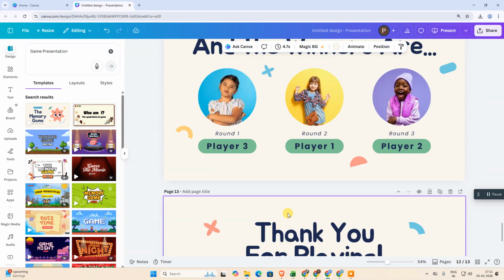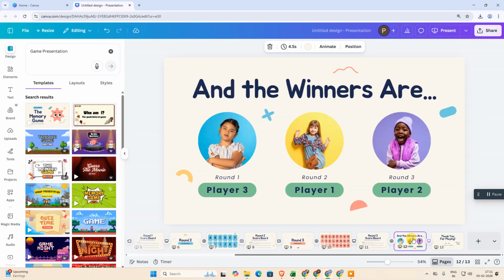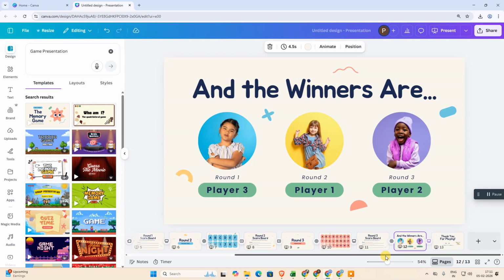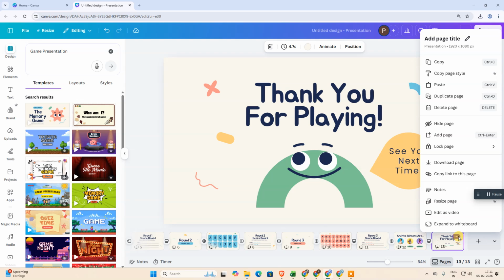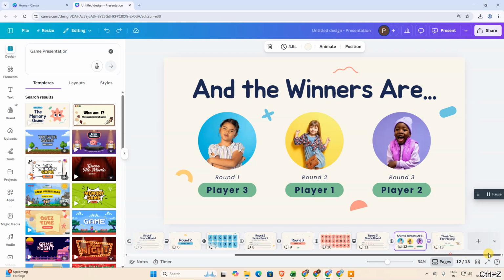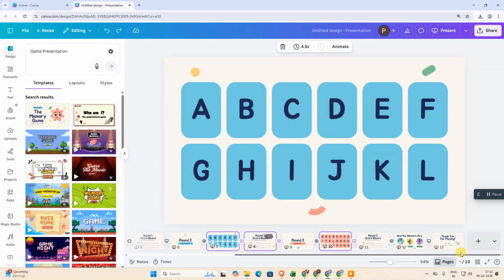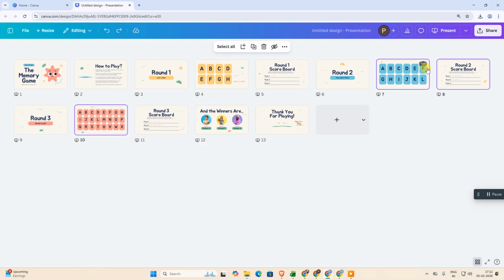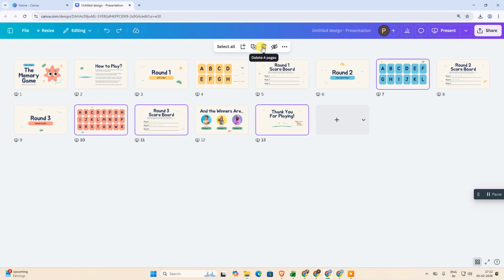Canva Tutorial: How to Delete a Slide in a Presentation (Quick & Easy)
Learn how to delete a slide in a presentation on Canva with this quick and easy tutorial. Master this simple Canva tip in no time!